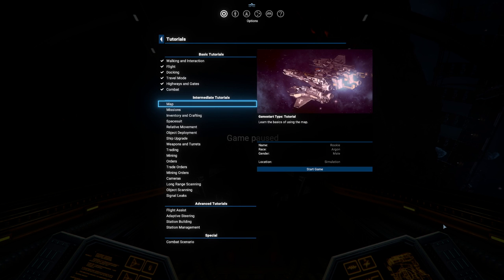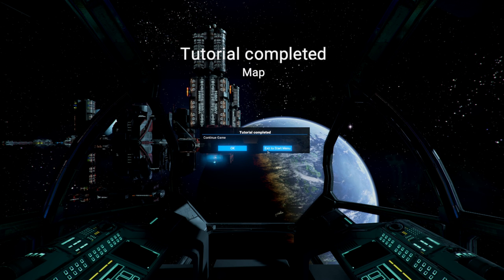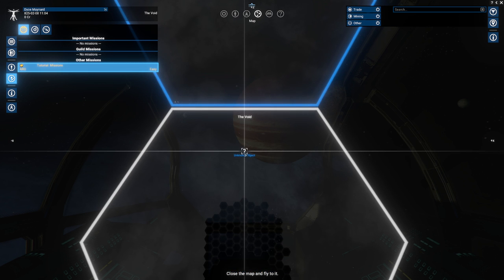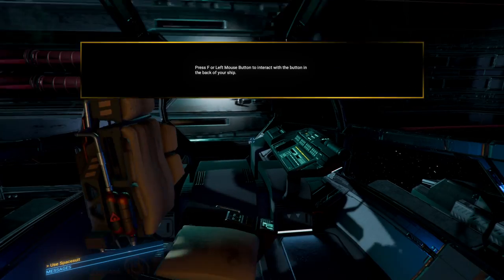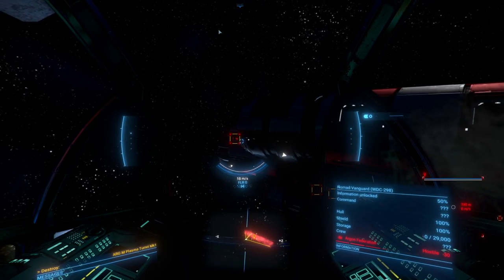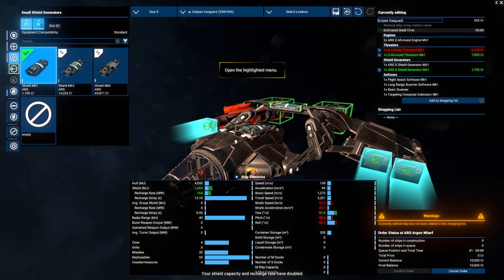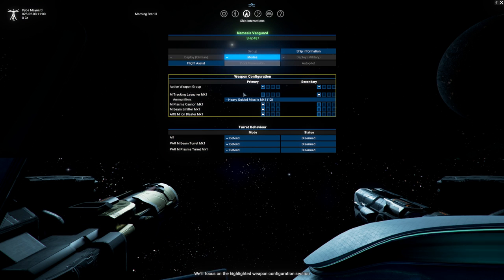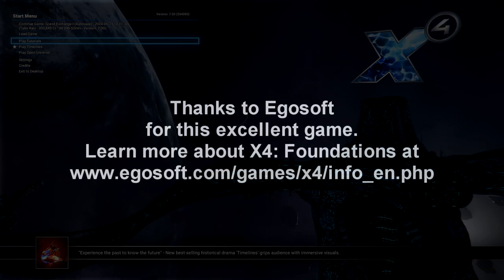X4 7.0 - Intermediate Tutorials 1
I go through the first half of the intermediate tutorials.